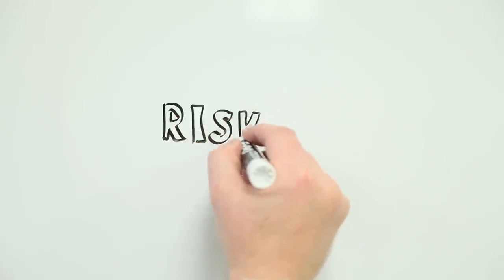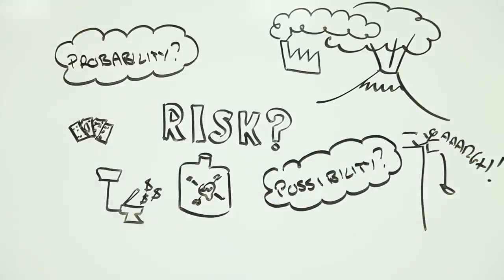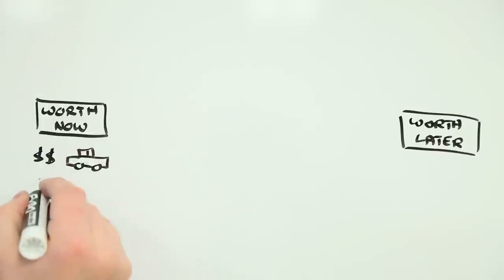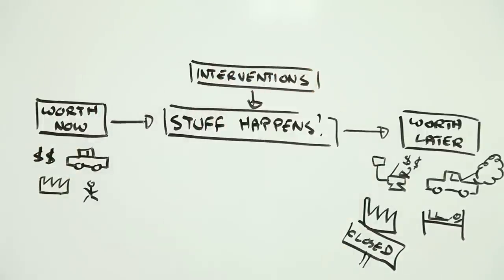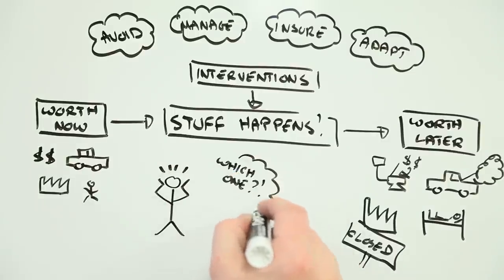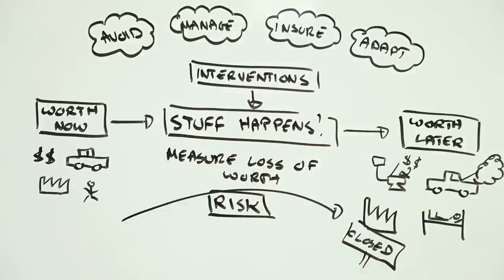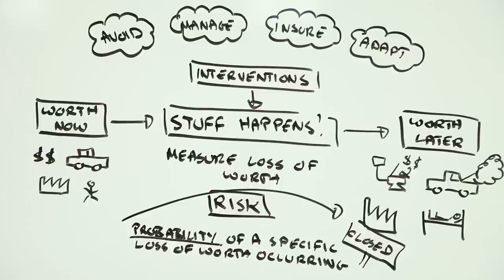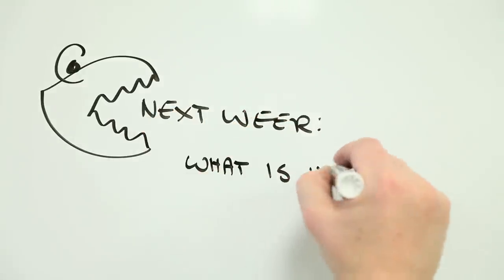What is Risk? A 30,000 foot perspective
What is risk?  And what is risk assessment?

This is the big overview of the "what is risk?" question -- next week's video gets into the specifics on health risk.

Today's video coincides with the publication of the World Economic Forum's 2013 Global Risk Report - you can read it

[Note from AM - I've been surprised at how tough it is to talk about risk in an accessible yet accurate way in just a couple of minutes.  Looking back over this video and next week's, I can feel the paranoia creeping in that some of the basic concepts aren't as clear as they might be - such as risk is built on possible outcomes from actions as we are looking into the future, and the power of the concept of "risk" is our ability to place likelihoods or probabilities on different outcomes.  Because of this, I will probably add another video in a couple of weeks to the series that just highlights these key ideas]